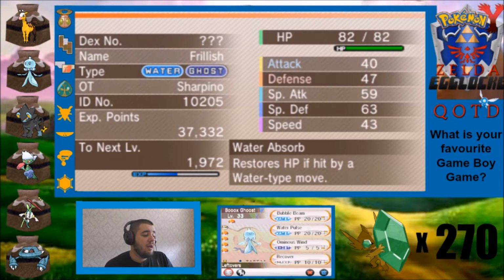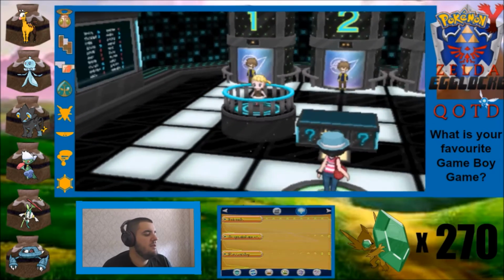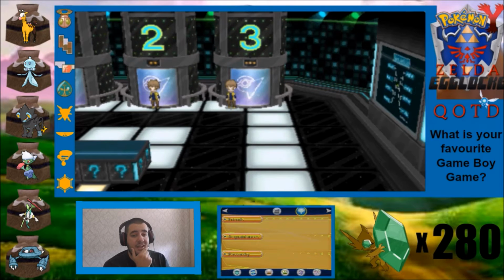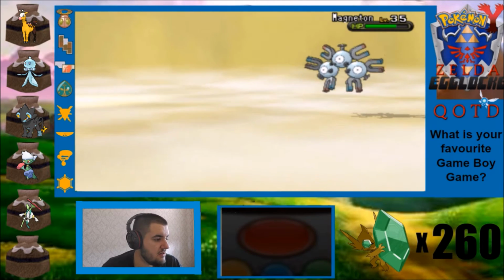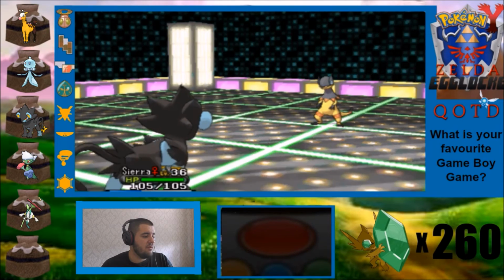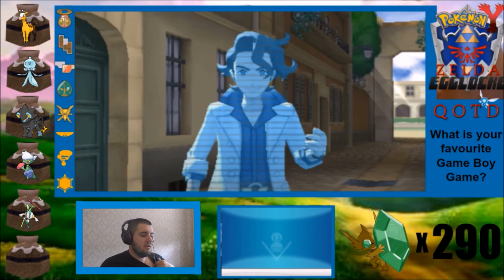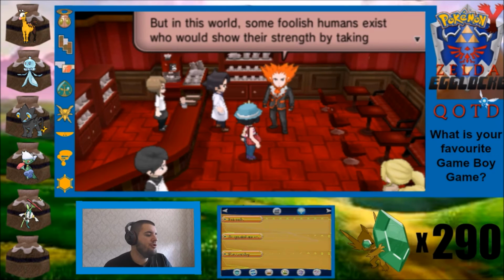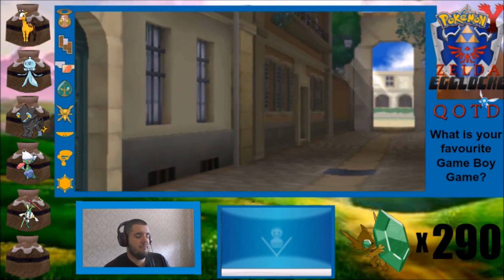Pokémon Y Zelda Egglocke - Episode #18 "Shocking Trivial Pursuit"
G'Day people. Sharpino here, delivering Episode #18 of the Pokémon Y Zelda Egglocke. Today, we return to Lumoise City, with the power being restored back to the big city (you're welcome) and facing off against Clemont, but not before we have to answer some "hard" questions. Can we shock Clemont and take the 5th Gym by storm or will we be left shellshocked in surprise?

If you want to see some different LPs that I have done, here are some different playlists are down below. Go ahead and check them out